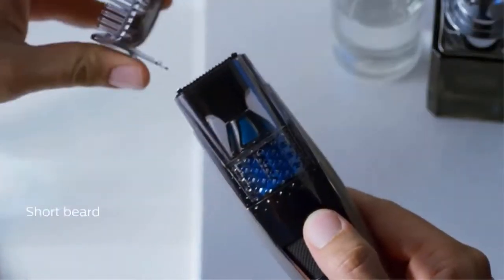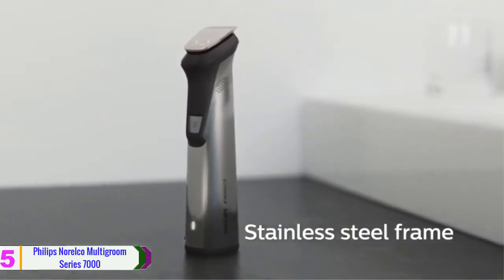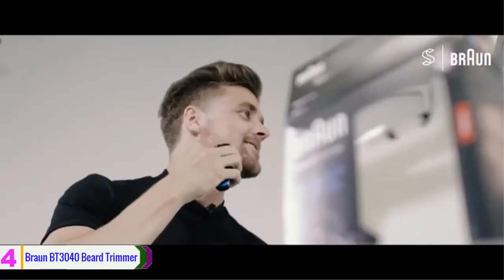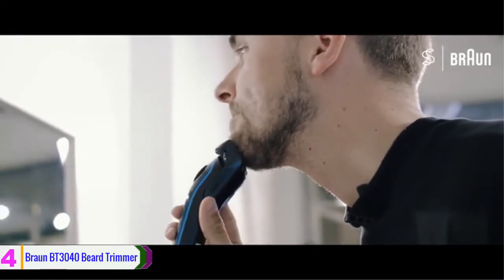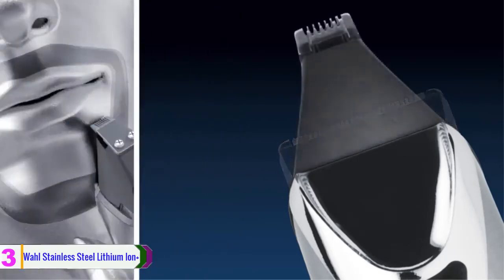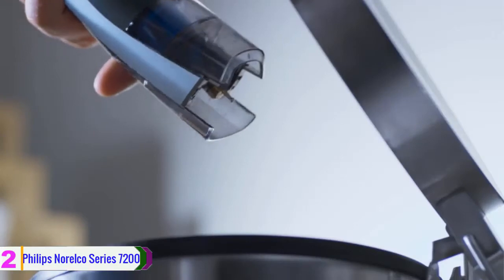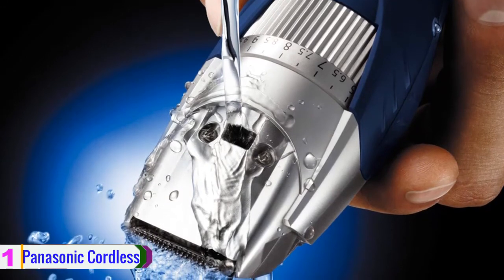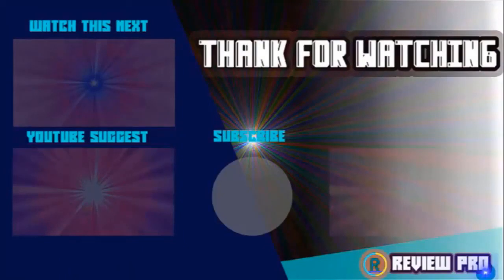Top Best Beard Trimmers In 2022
Product Beard,Trimming,Grooming
Color: Silver
Item Weight: 0.93 Pounds
Brand: Philips Norelco
Power Source: Battery Powered
The all in 1 trimmer for your choice of beard, head, body, and/or face hair styling with 23 pieces for all your trimming needs
The DualCut technology offers maximum precision and includes 2x more self sharpening blades that last up to 5 years

Top Best Timmer
Philips Norelco Multigroomer All-in-One Trimmer Series
Best Timmer 2022